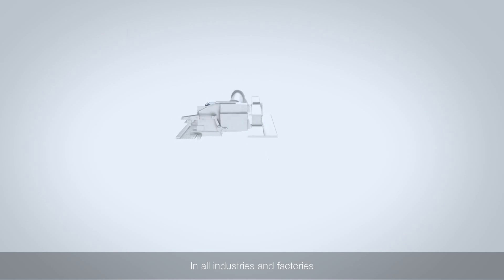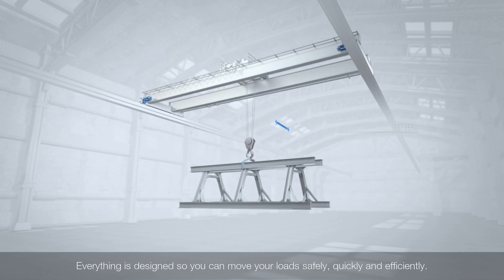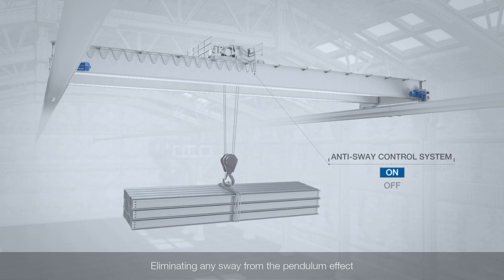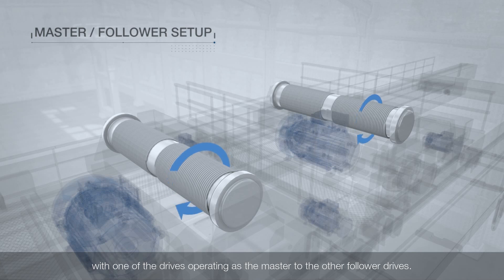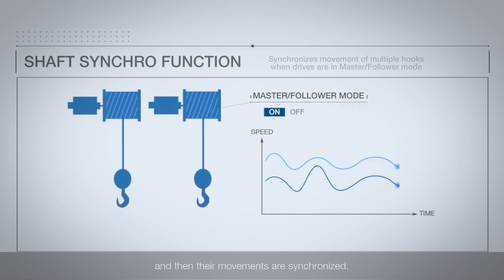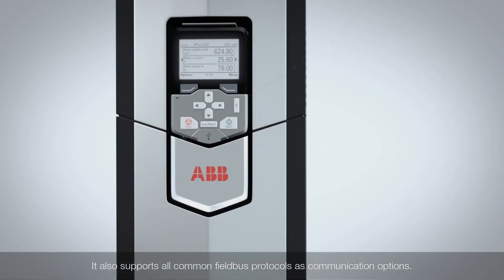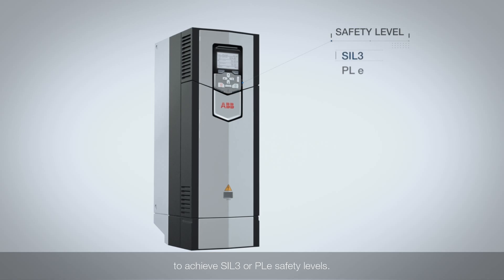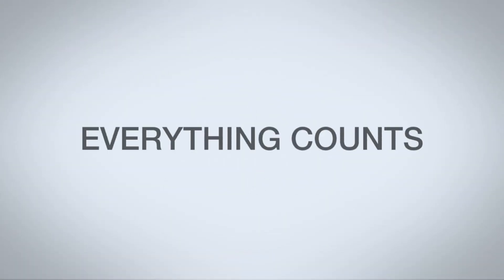Overhead crane control with ACS880 drives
ACS880 drives with a built-in crane control software help you build cranes that operate efficiently, reliably, and safely. This short video explains the key features of the ACS880 drives for overhead cranes. Anti-sway and master/follower shaft synchro control are represented as examples of comprehensive functionality of the crane control software.